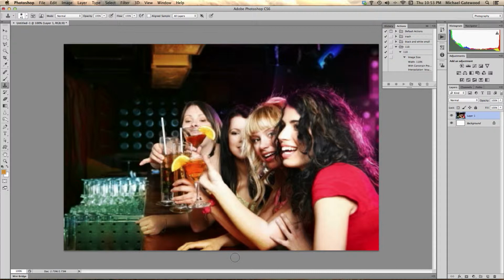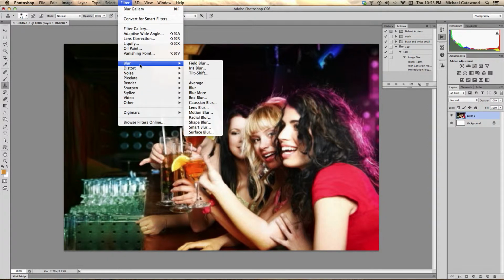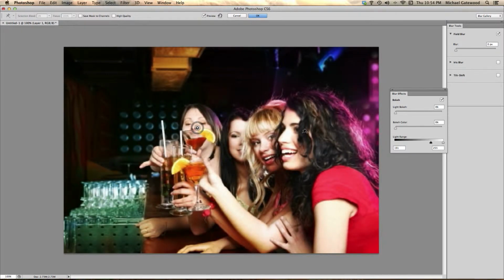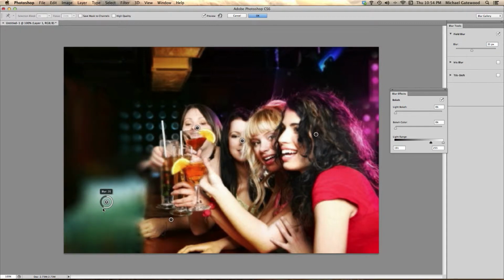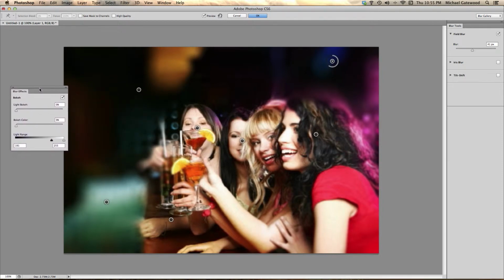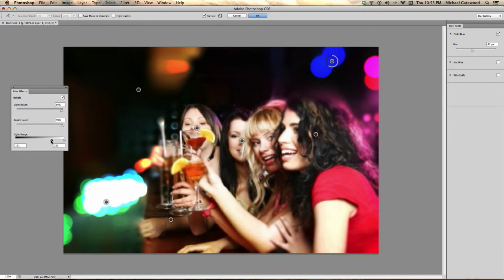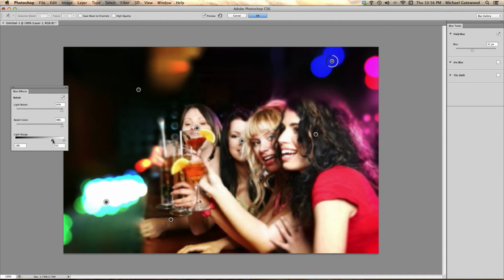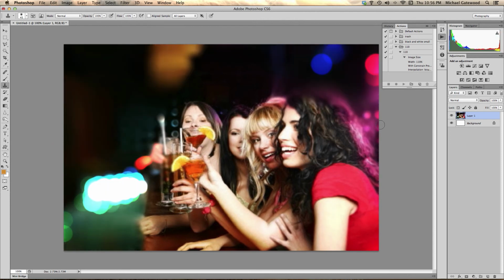Adobe Creative Suite Training Creating a Bokeh effect in Photoshop